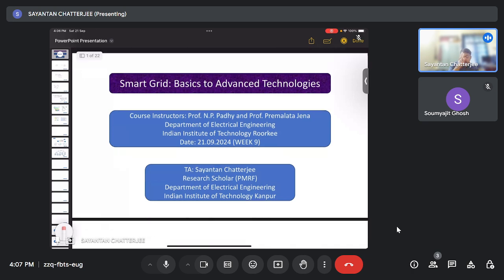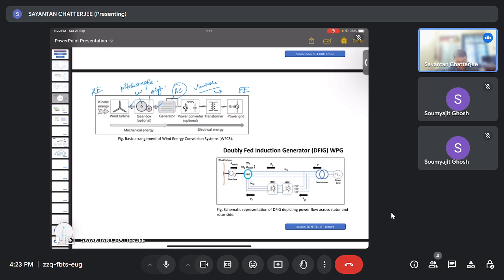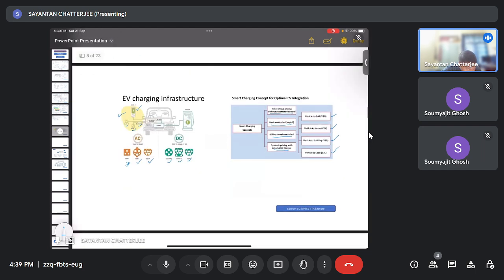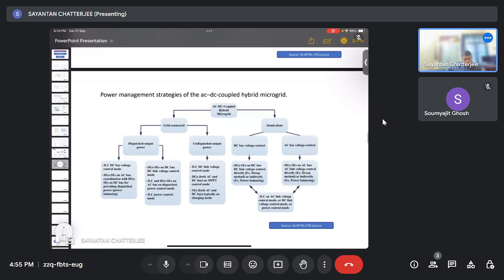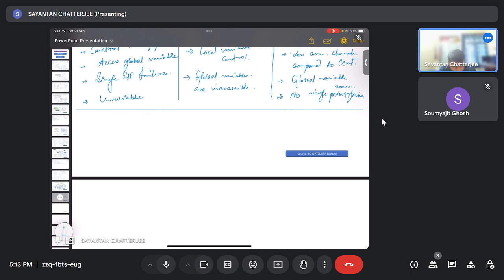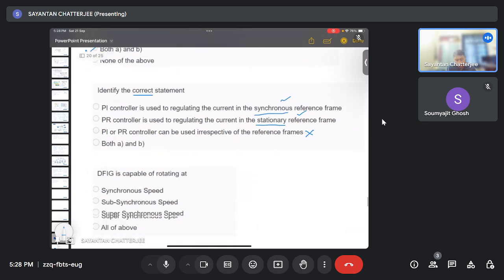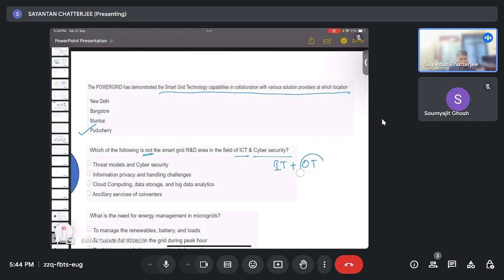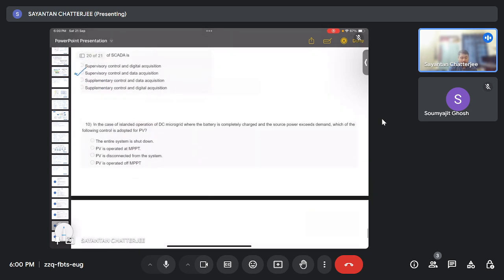Smart Grid Week 9 Discussion